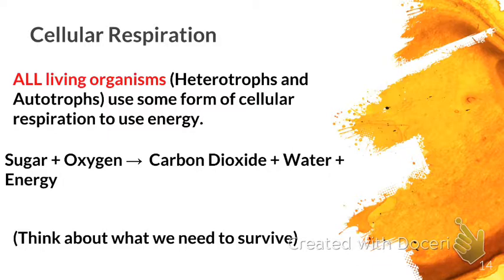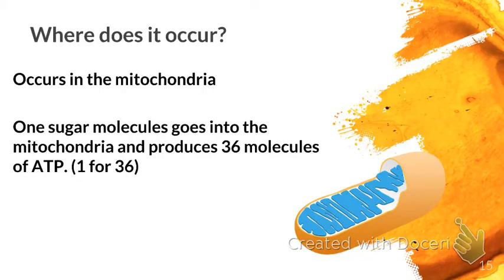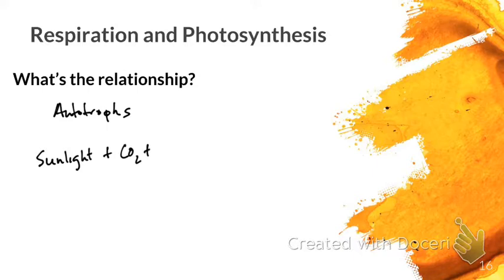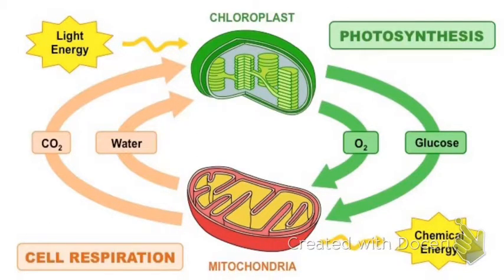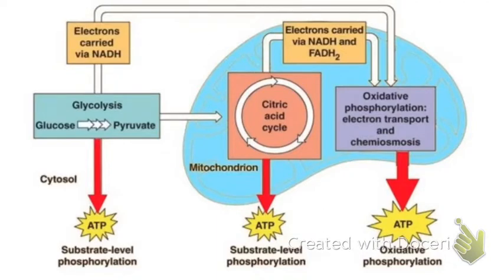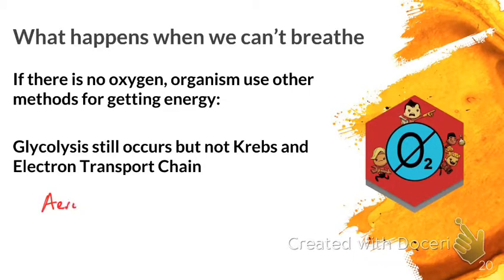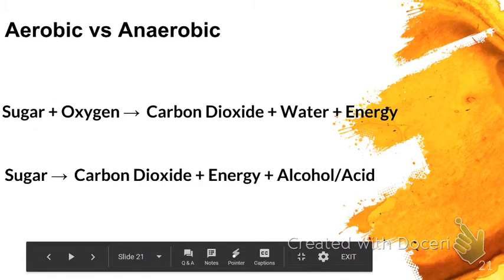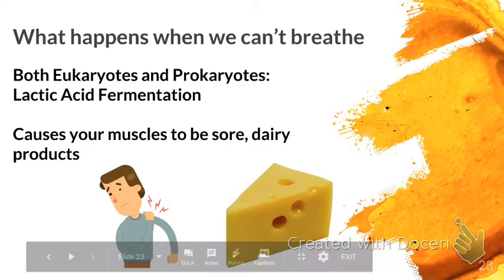Biology - Cellular Respiration